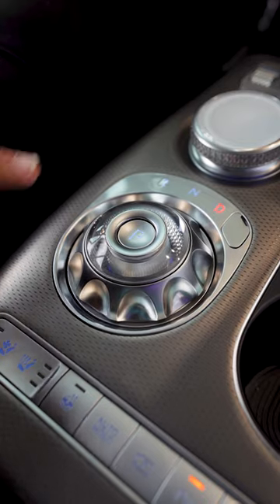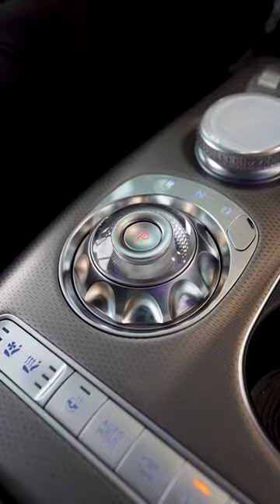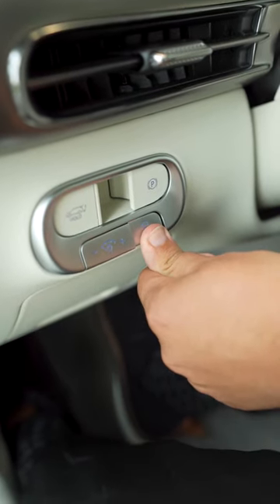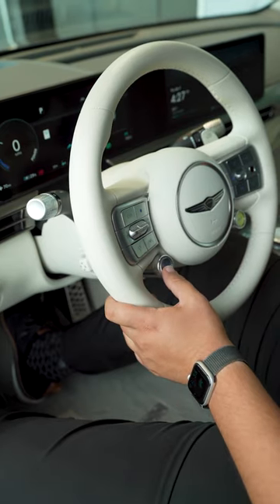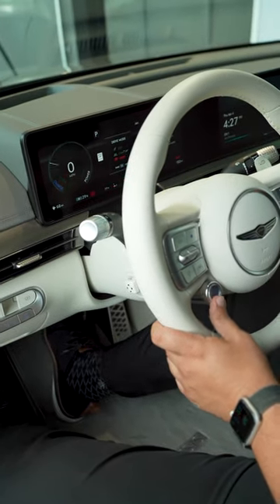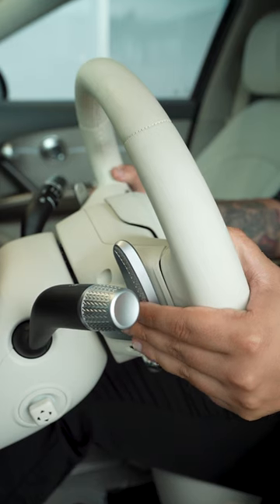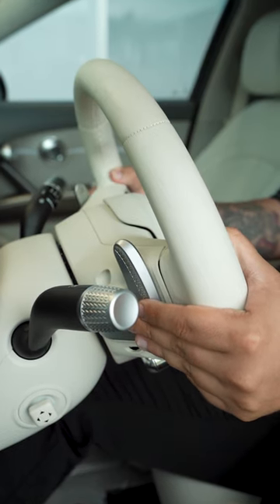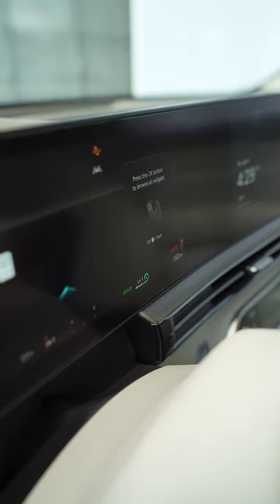Drifting In The Genesis GV60? This Is How 😏